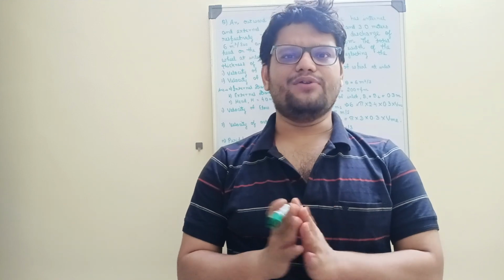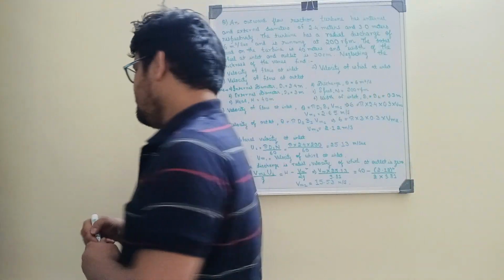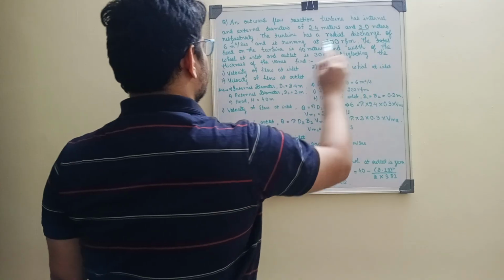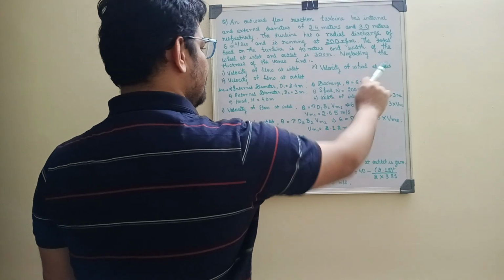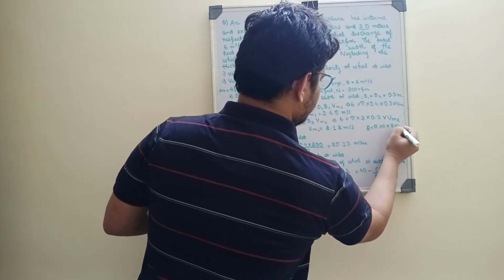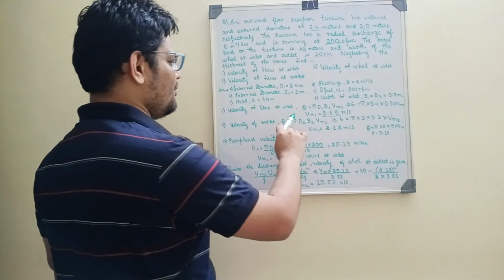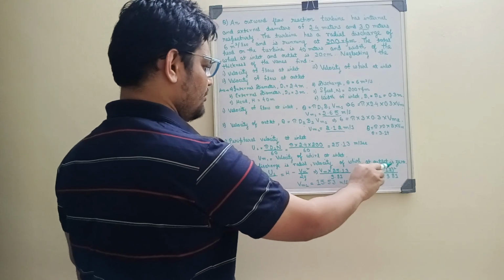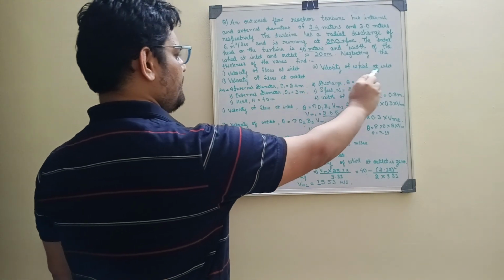Turbomachines - The story and numerical based on Turbines